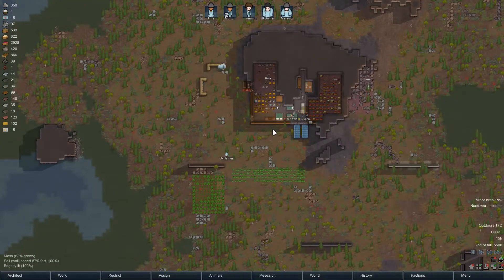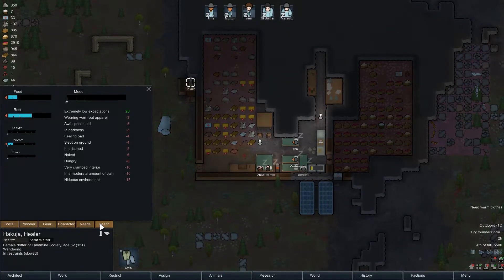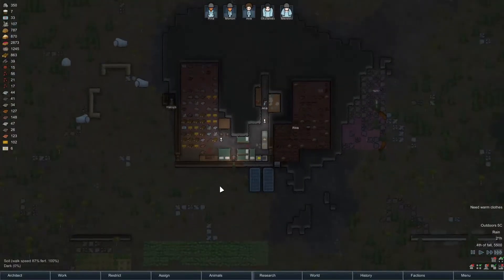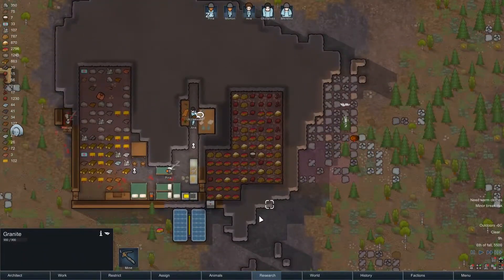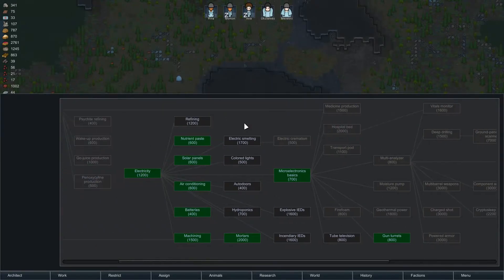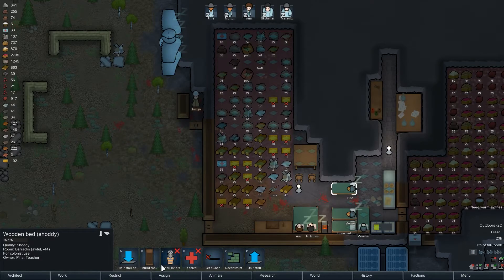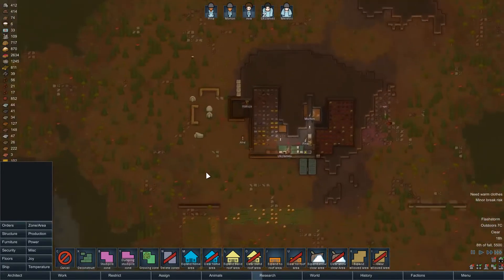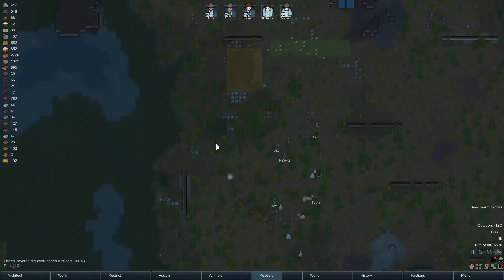Rimworld | Alpha 16 | episode 4 - Pemmican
Welcome to Rimworld! Inspired by games like Dwarf Fortress and Dune, Rimworld is all about managing your colony in the face of raiders and predatory animals!
In Alpha 16, the ability to travel the world has been introduced, and thus we start with a new scenario which takes into account that we will probably do some travelling around the world!

One of the mods used in this series adds a piece of music called MsCarsonelle's Theme, which is owned by MsCarsonelle, go check her out on youtube!